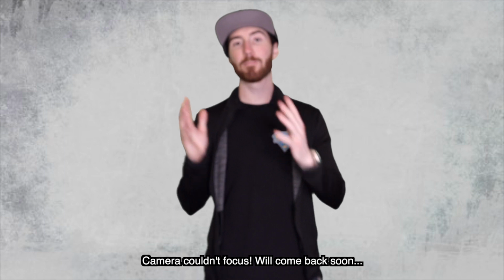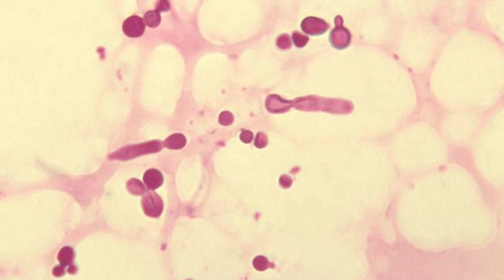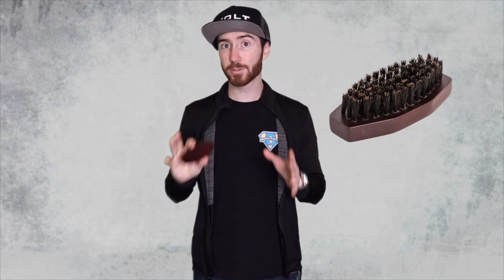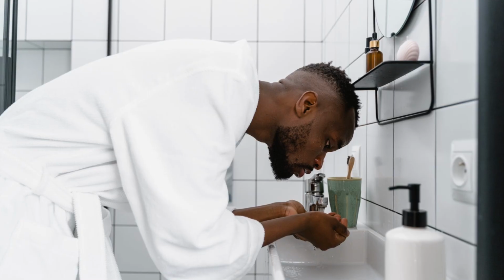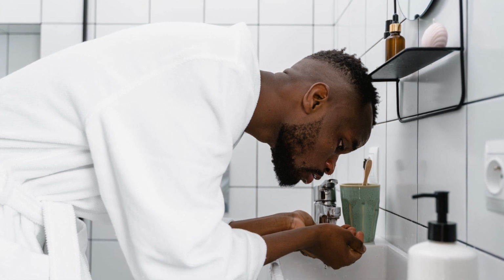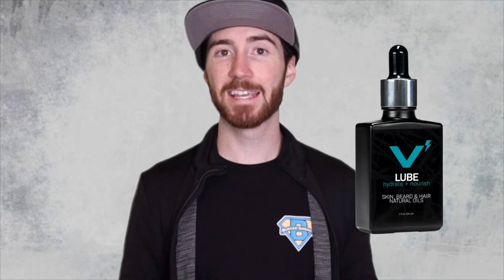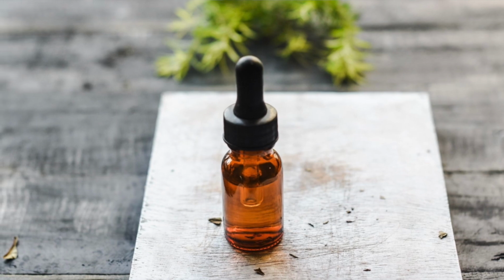How To Stop Beard Flaking/Dandruff For Good!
Description:
Beard flaking and beard dandruff is not always what you might think. Most people think that a flaky beard is a result of dryness and dryness alone, but that's not entirely true. An excessively oily beard can be just as prone to flaking, redness, irritation, and more as a dry beard can. So, how can you stop beard flakes? how can you get rid of beard dandruff for good? And how can you stop that annoying beard itchiness that seems to plague bearded men? Easy! With 3 Simple Steps: exfoliate, wash, and moisturize your beard.

RECOMMENDED VIDEOS

ABOUT VOLT GROOMING
Founded in 2018, VOLT was constructed on the belief that every man has what it takes to be awesome. And we want to be a part of your story. Our goal is to help men improve their quality of life while also improving the quality of the world through our environmental efforts. We do this by offering high-quality, eco-friendly, natural men's grooming products along with lifestyle advice, inspiration, and more in our Volt videos!